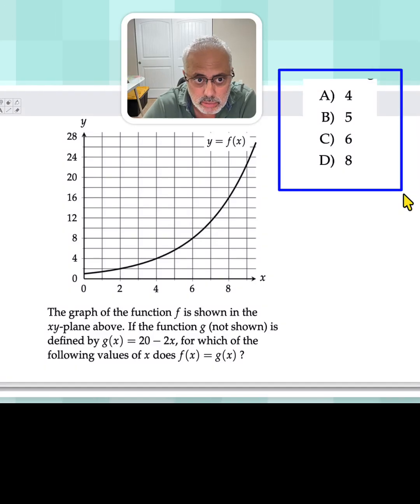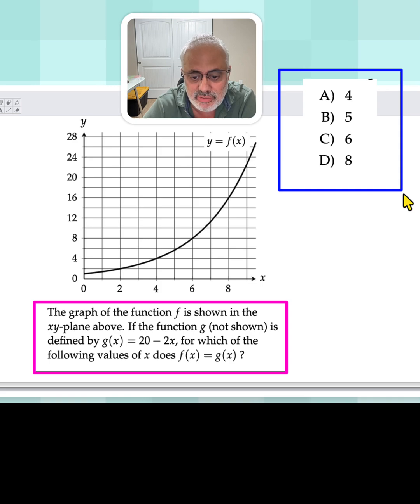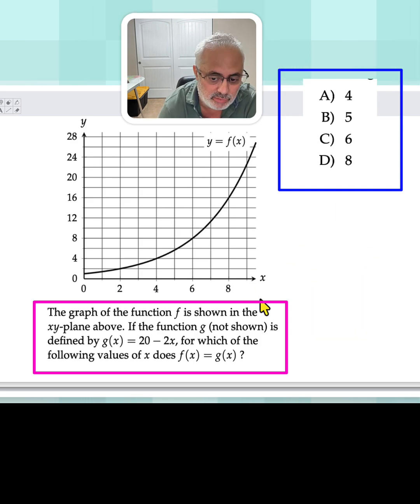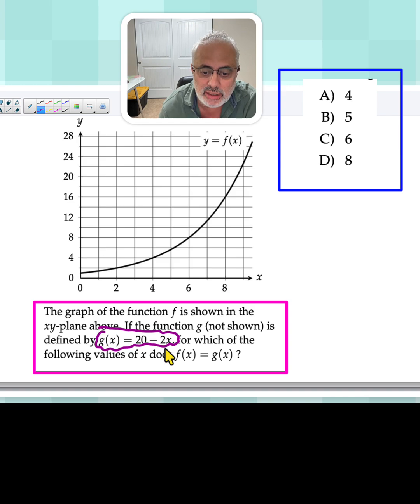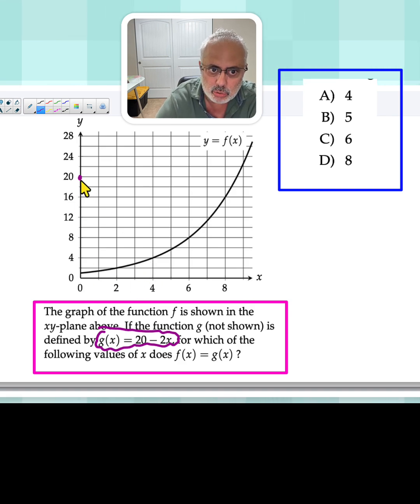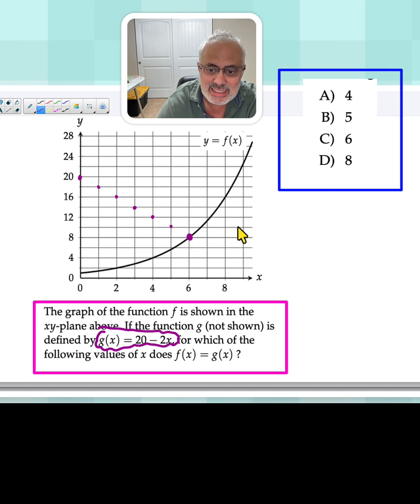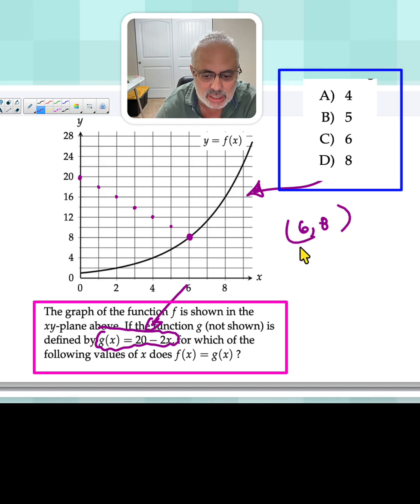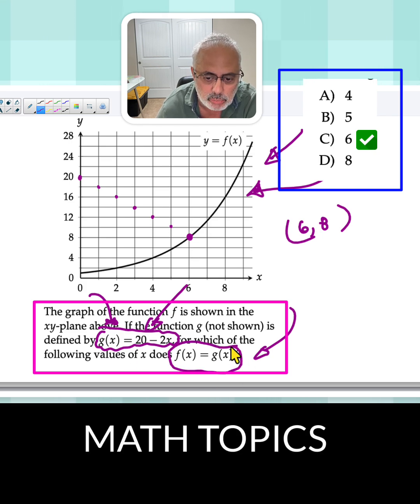I Tried The SAT Math Section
In this video, I take on the challenge of the SAT math section, diving into the world of algebra, functions, and linear functions to see how well I can perform. The SAT math section can be daunting, but with the right study techniques and math exercises, anyone can improve their scores. I walk through my thought process as I tackle each question, from graphing functions to solving complex algebra problems. If you're preparing for the SAT and looking for sat prep tips, this video is for you. By watching me work through the math section, you can gain a better understanding of the types of questions you'll encounter and how to approach them with confidence. Whether you're struggling with math education or just looking to improve your skills, this video aims to provide valuable insights and study techniques to help you succeed.